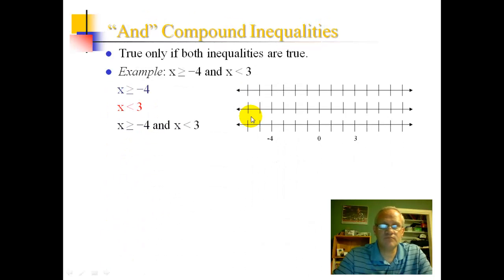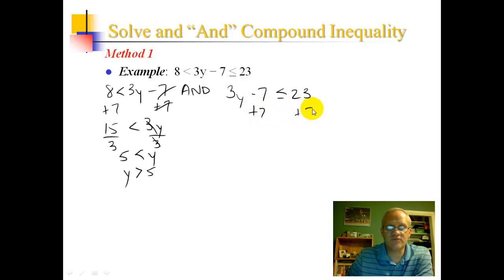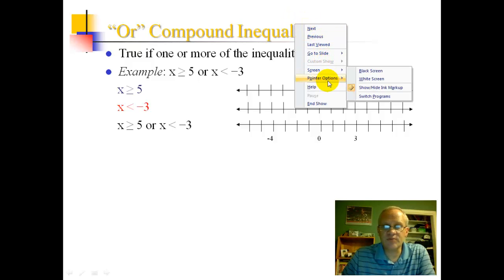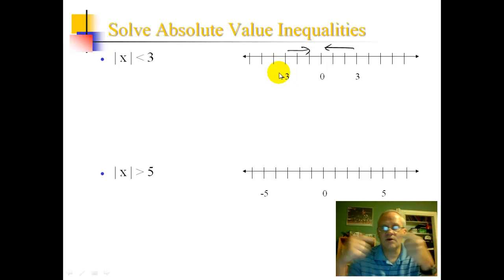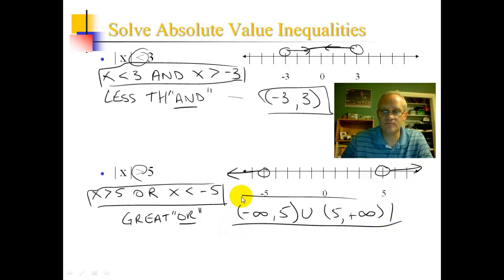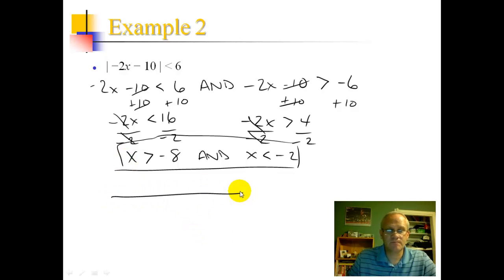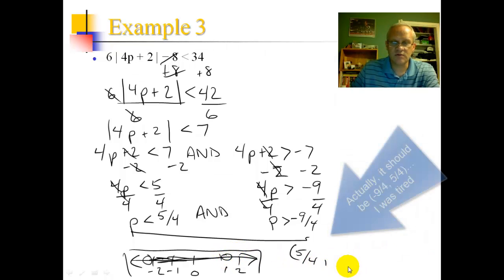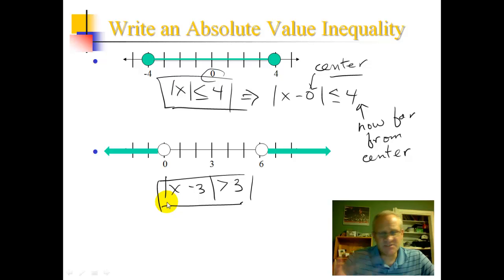A2 - 1.6b Solving Compound & Absolute Value Inequalities